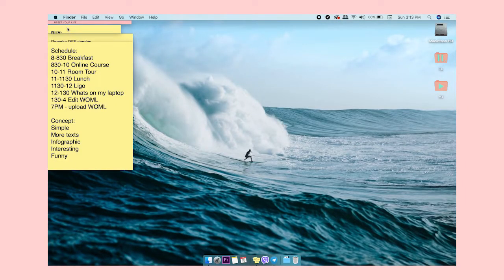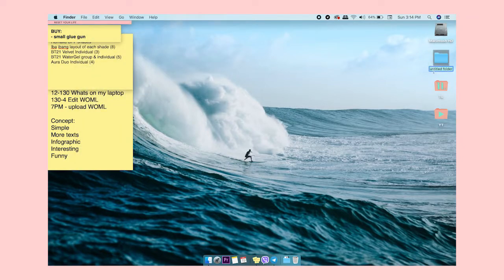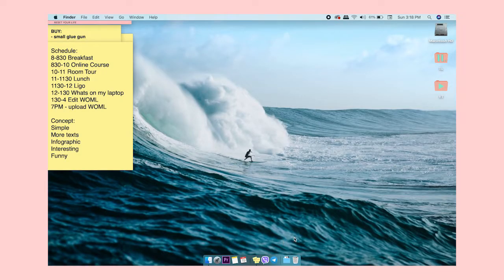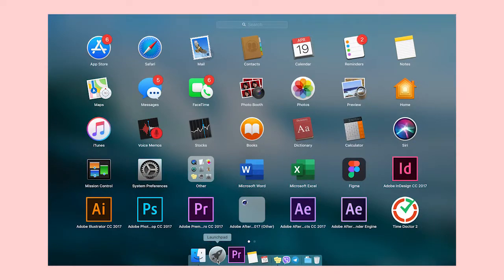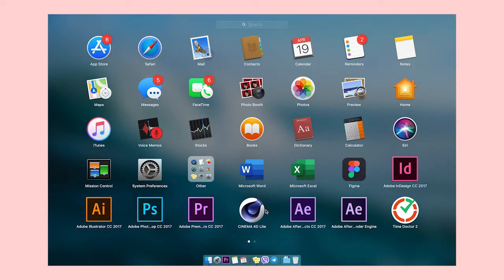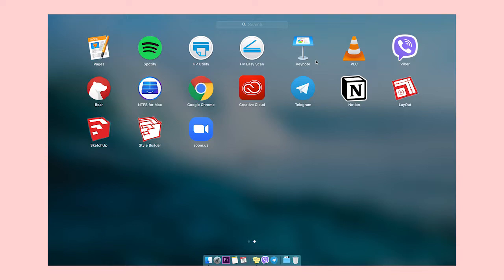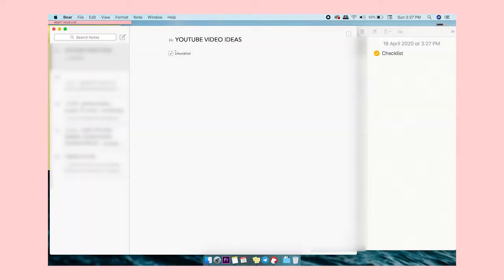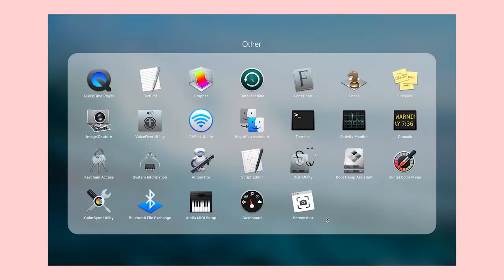What's on my laptop? | Productivity and Editing Apps (Macbook Pro)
Sharing to you guys what's on my laptop, the editing and productivity softwares that I use 😁

BE UPDATED!

Book an airbnb and get Php 2,200 off through this

♡ Good things take time ✨